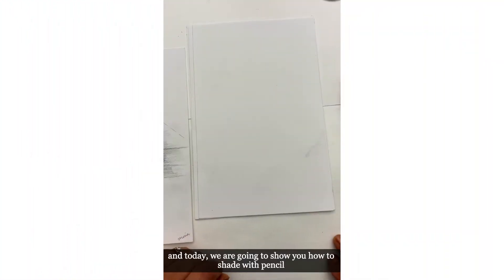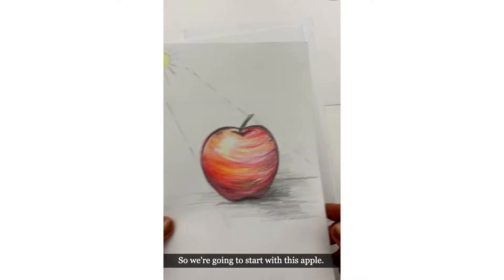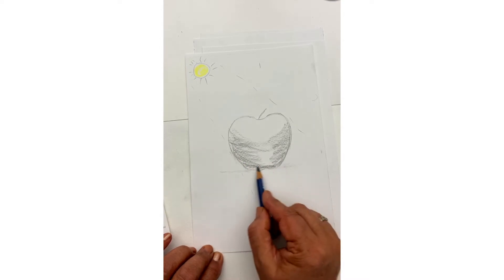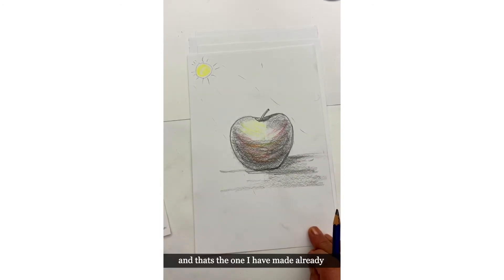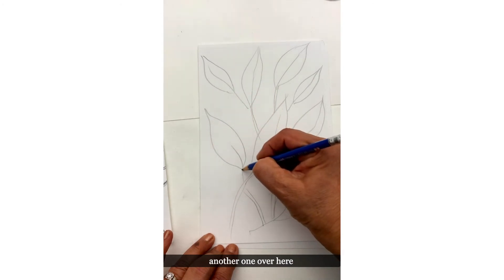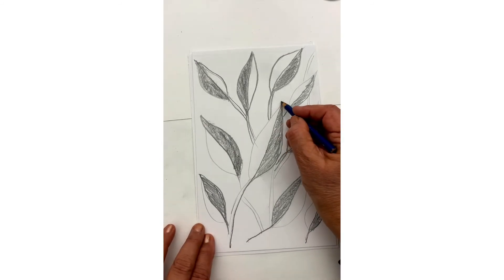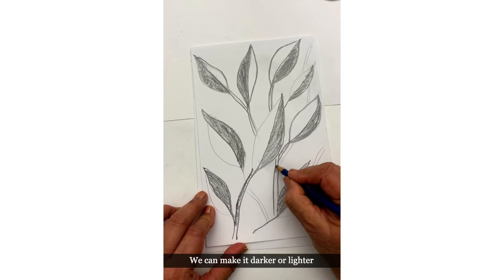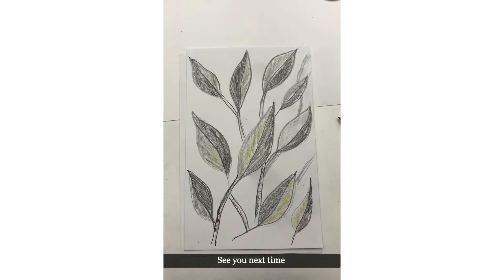Artfest: How-to Shade Demonstration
Hosted by Mina Daya, as part of the 'Sketch Your Spring' sketchbook program, follow along as Mina demonstrates the basics on how-to shade.

Materials: graphite pencils, watercolour pencils and/or charcoal, mixed media paper.

About the Artist: Mina was born and raised in Nairobi, Kenya, her art incorporates imagery of the nature and wildlife that she was surrounded by. Her love of beauty combines with her formal training in a Fine Arts College in Mumbai, India, to create work that is fuelled by passion and steadied by technique. She has been painting for more than 30 years and has instructed various art classes with kids as well as adults.

Artfest "The Roots of Art" will be celebrated virtually once again featuring Artists, Artisans, Independent Authors, entertainment, and activities. Members of the public can participate in activities, entertainment and explore the Virtual Arts Market virtual booths while staying safe at home at pickering.ca/artfest from May 1-31, 2021.